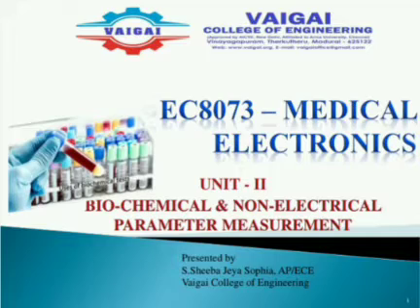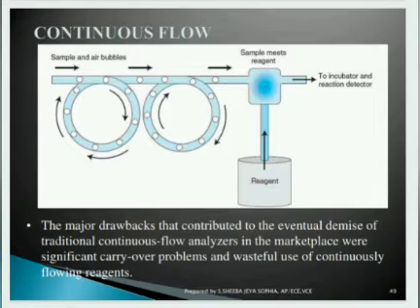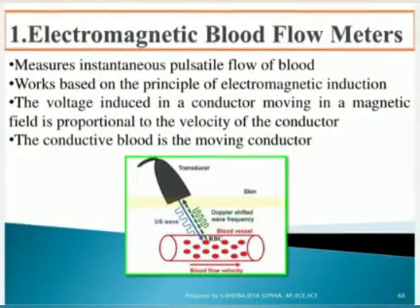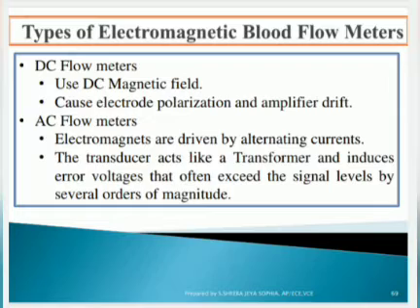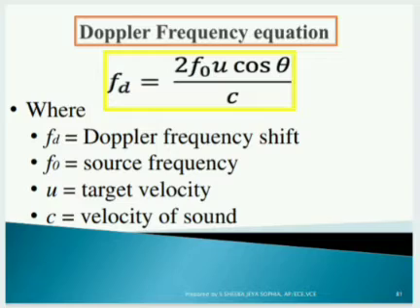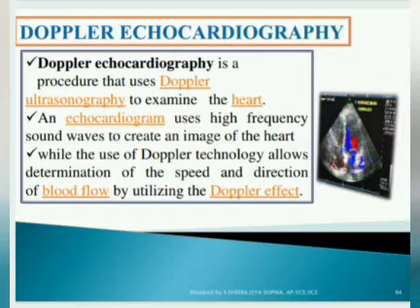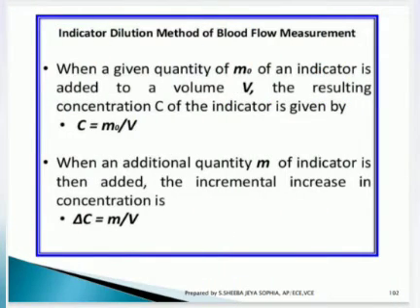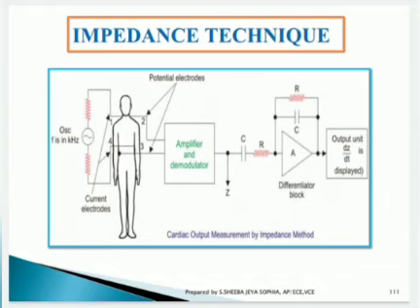EC8073 - MEDICAL ELECTRONICS - UNIT-2 - BIO-CHEMICAL AND NON-ELECTRICAL PARAMETERS MEASUREMENT